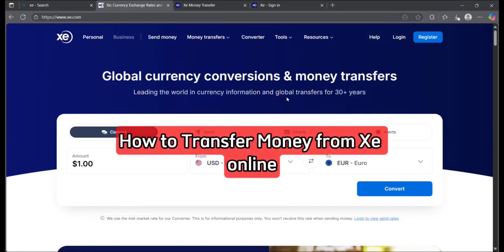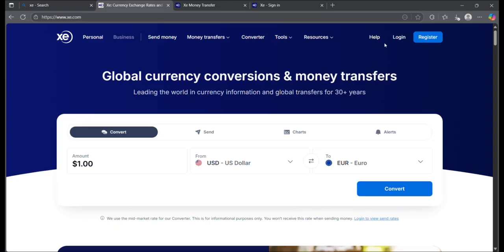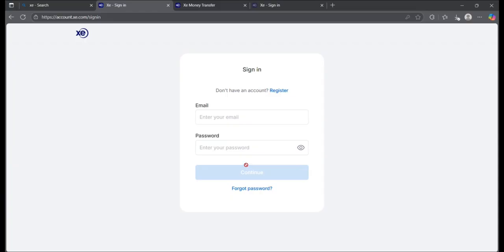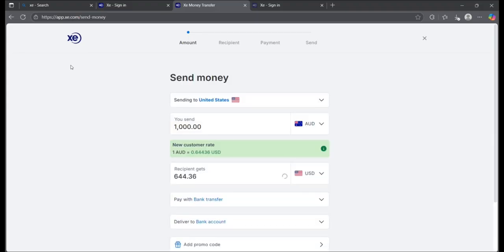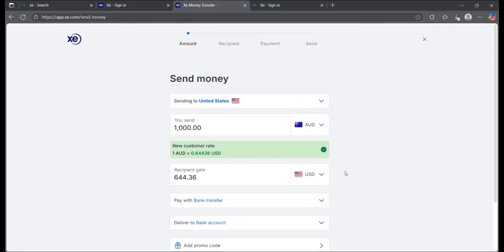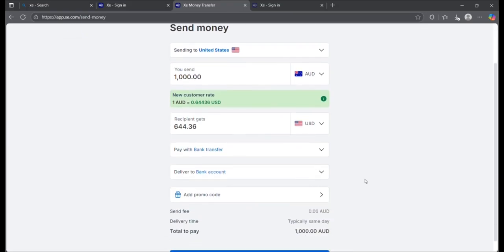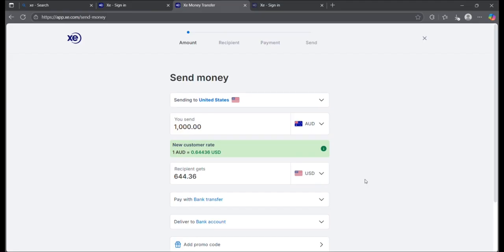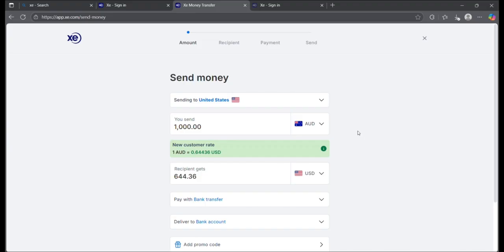How To Easily Send Money Using XE Online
Learn how to easily send money internationally using XE's online money transfer service. This step-by-step guide takes you through signing up, getting a quote, adding your recipient’s details, and securely transferring funds with no hidden fees.

In this tutorial, you will discover:

How to sign up or log into your XE account online or via the mobile app

How to check current exchange rates and get an instant transfer quote

What recipient details you need to provide for smooth transfers

Payment options including bank transfer, credit card, or debit card

How to confirm and track your transfer every step of the way

Send money quickly, securely, and with competitive rates using XE online!